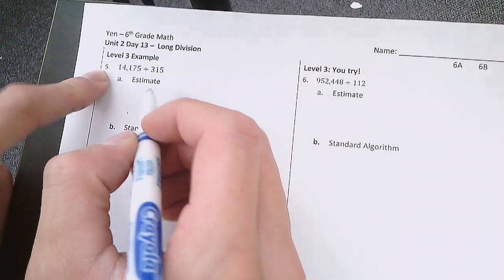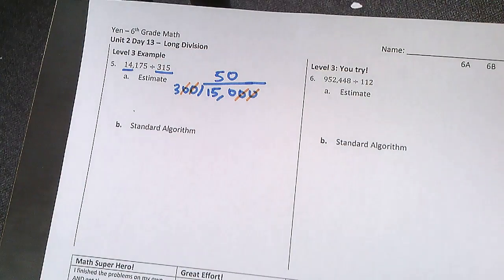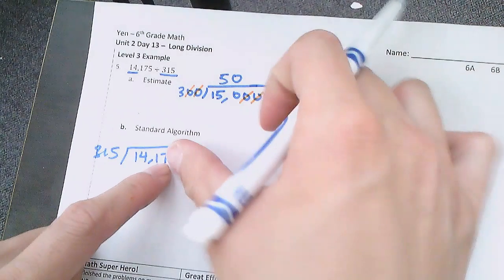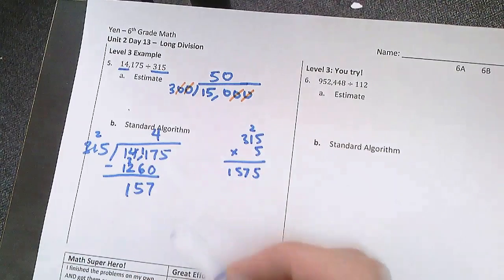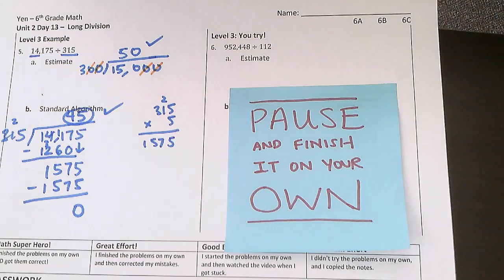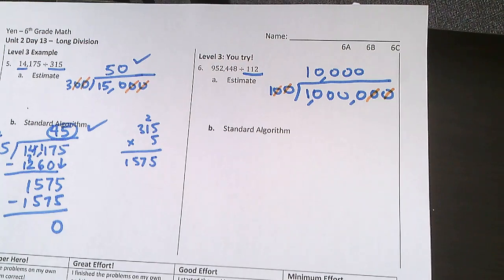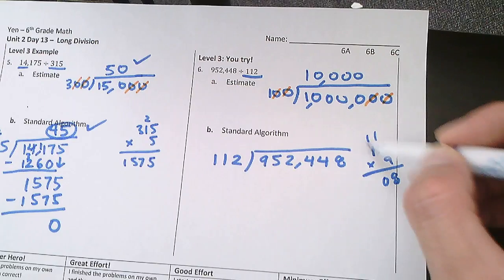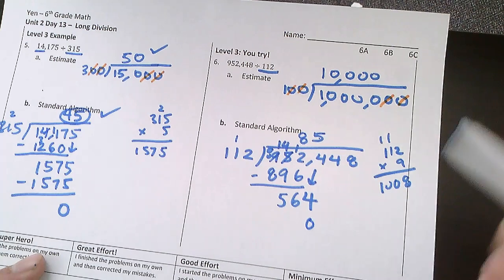Unit 2 Day 12 - PART 2 Long Division